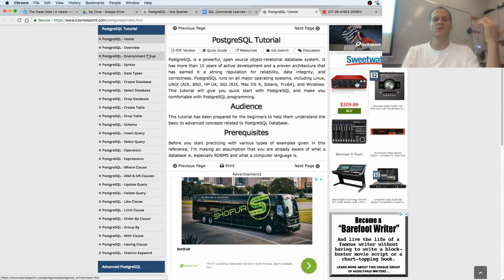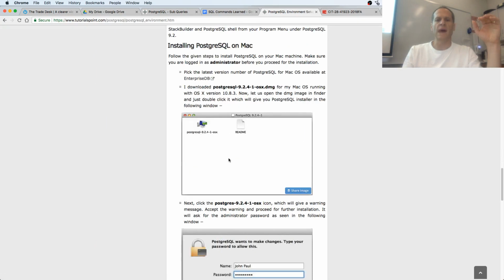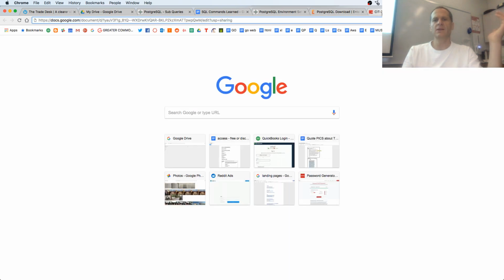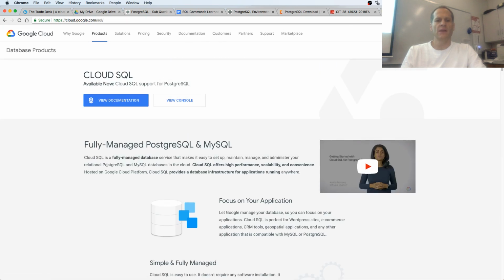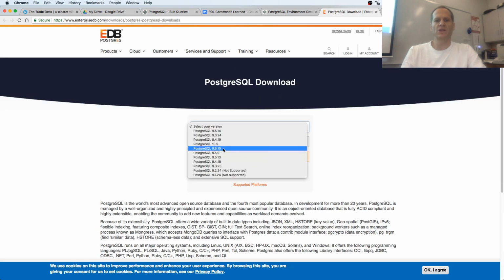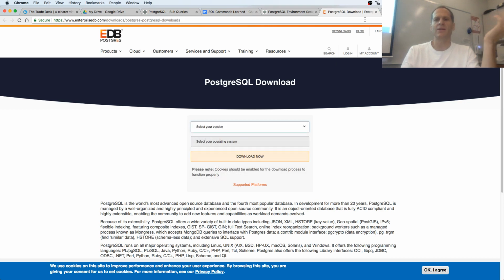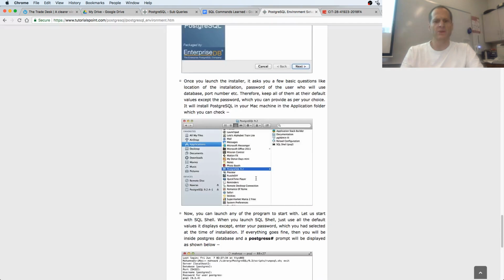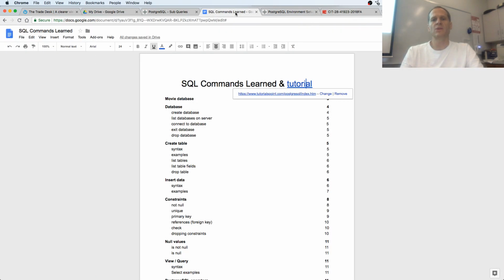Postgres Video Tutorial - PostgreSQL